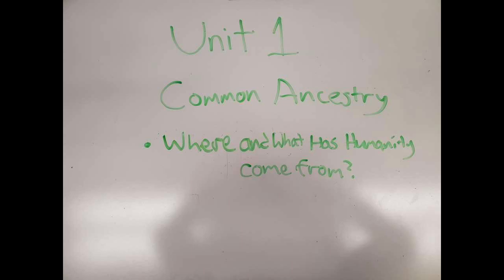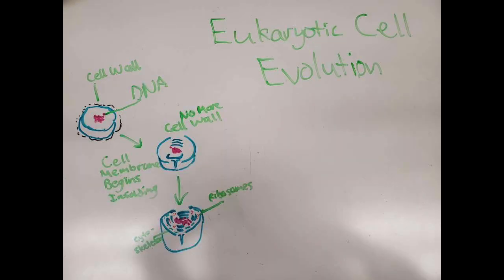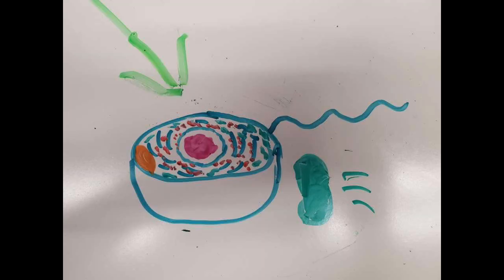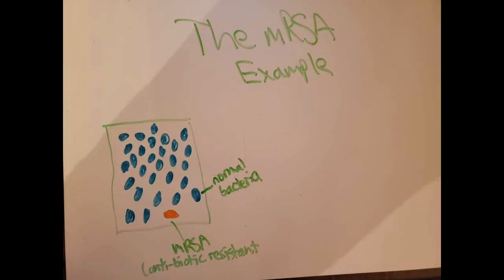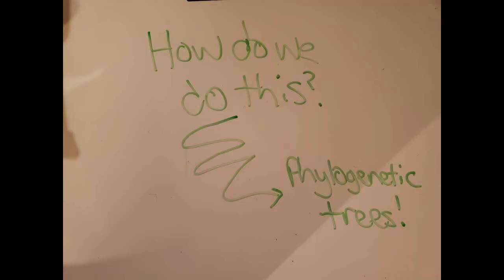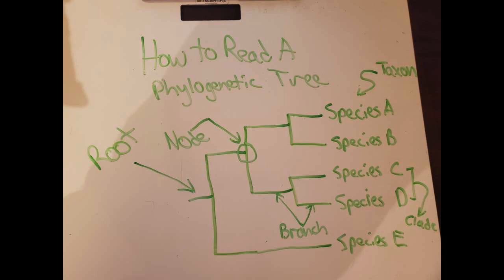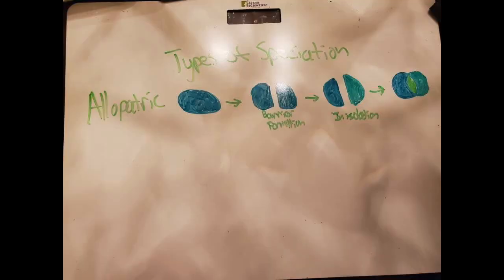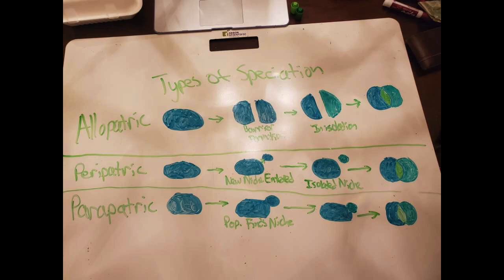Biology Presentation Seth and Ozan plz give us A++++ Mrs. Parson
This video is about Biology Presentation